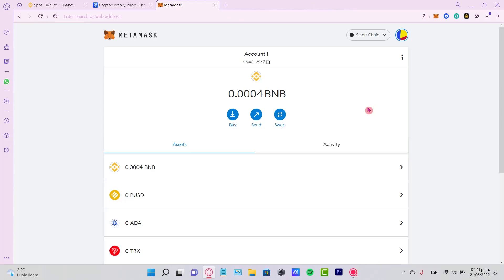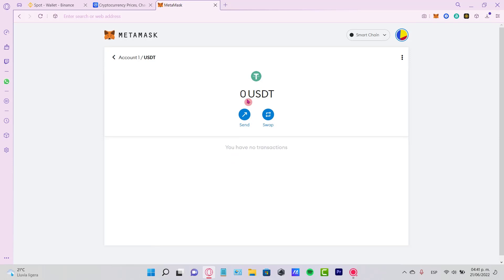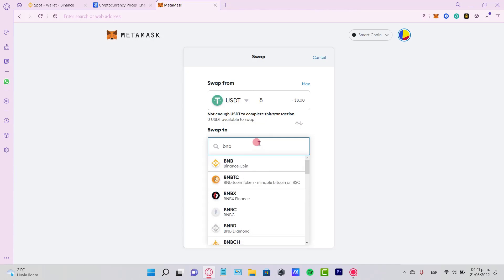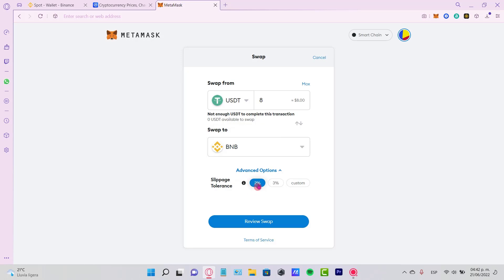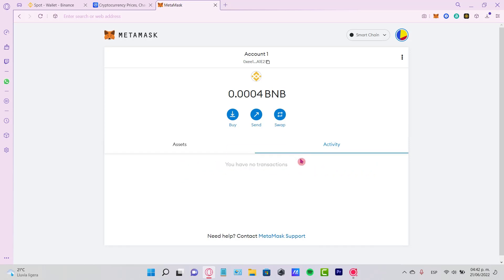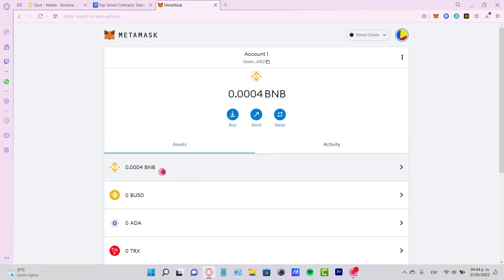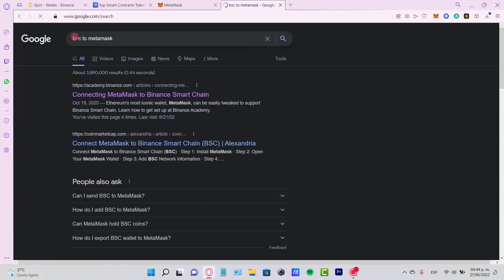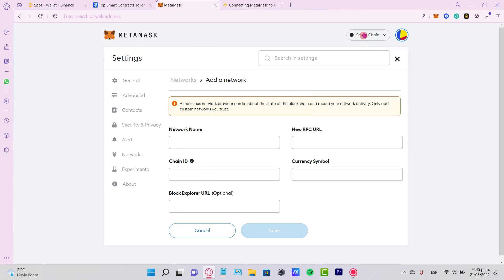▶️ How to CONVERT USDT to BNB in METAMASK (Step By Step)